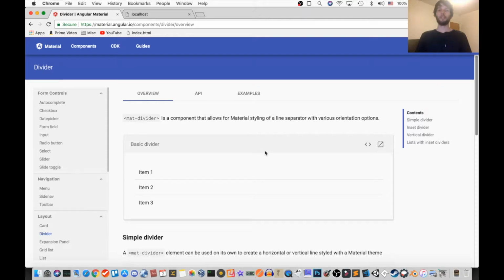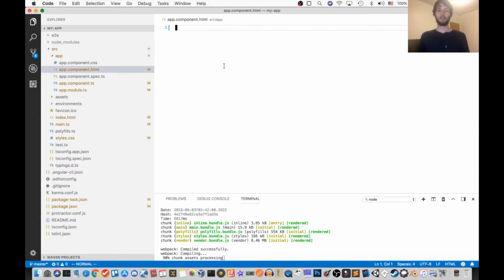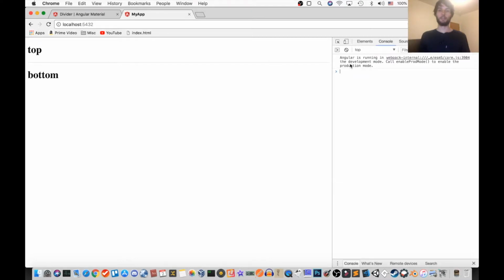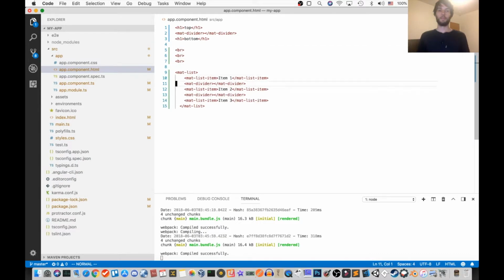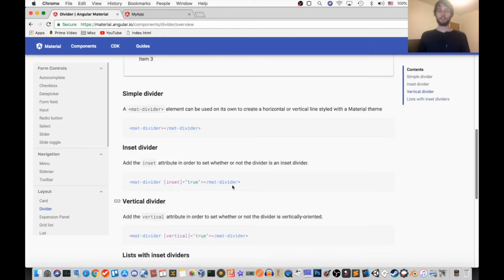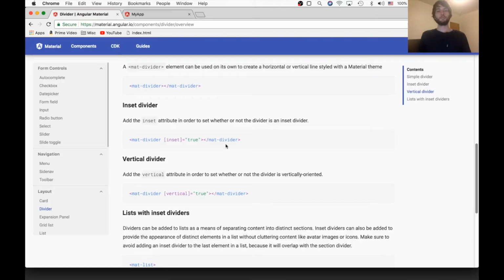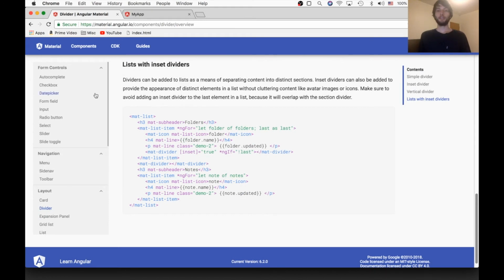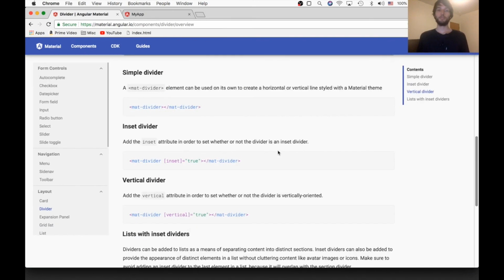Angular Material Divider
Step by step beginner's tutorial on how to use Angular Material Divider. The Angular Material Divider can be used to divide content with a visual line in Angular Material.